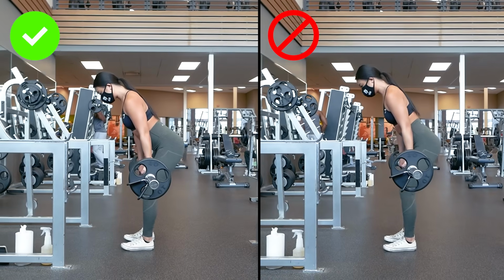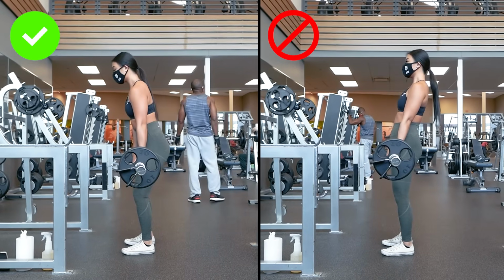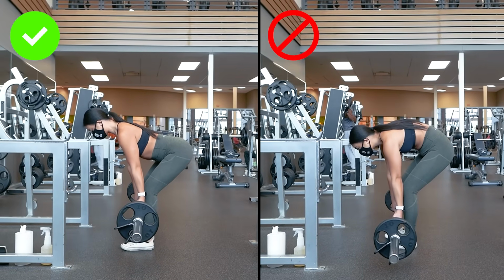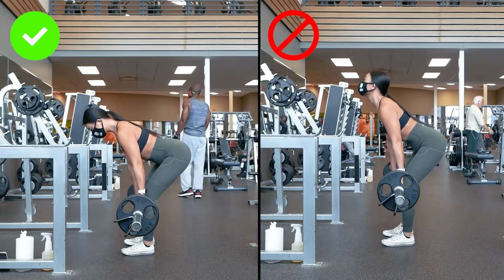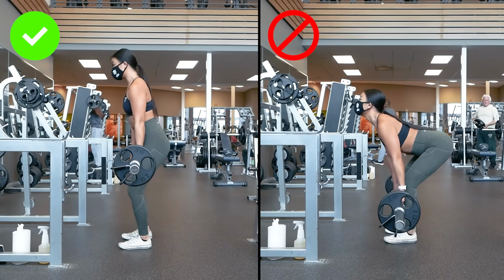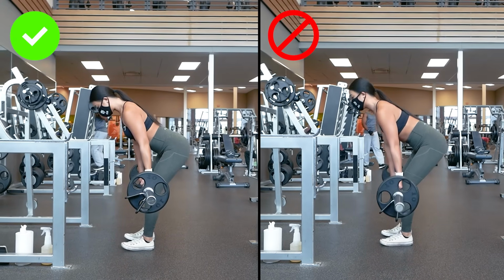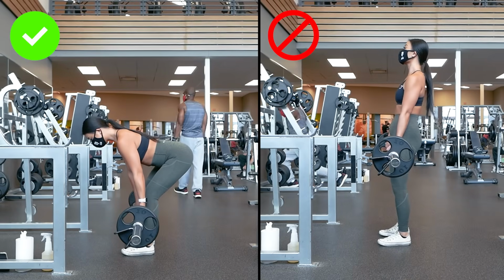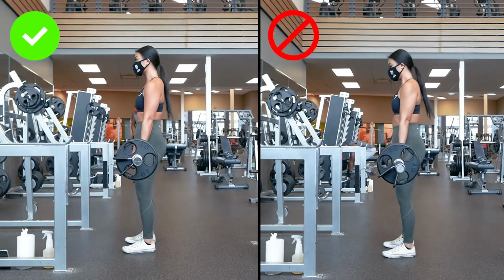4 MISTAKES to AVOID When Doing RDLs (Romanian Deadlifts)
Want to reach your goals faster??
Apply to my 1:1 coaching and let's work together to take your fitness journey to the next level!

In this video, we'll be going over some common mistakes to avoid when doing doing RDLs (AKA: Romanian Deadlifts).

I myself have made ALL of these mistakes and am still working to improve my form even after three years of lifting. Please don't sweat it if you find yourself making any of these mistakes! The only way to get better is to recognize where we can make improvements and practice! You got this!

What other questions do you have about RDLs?
What other exercises would you like a video like this of?